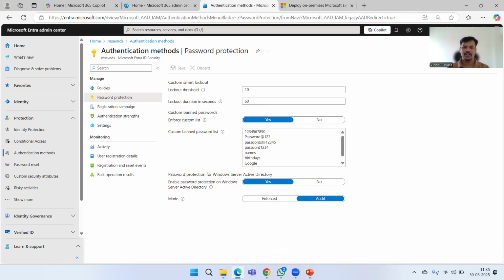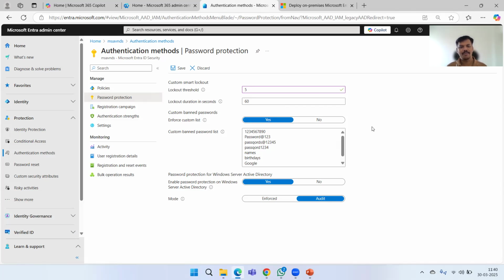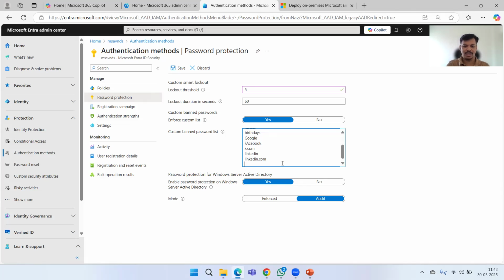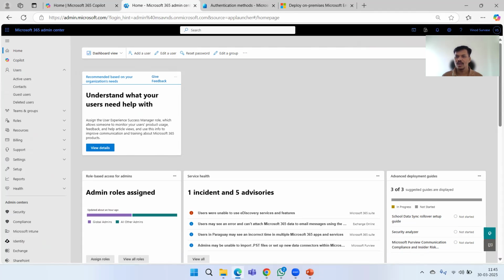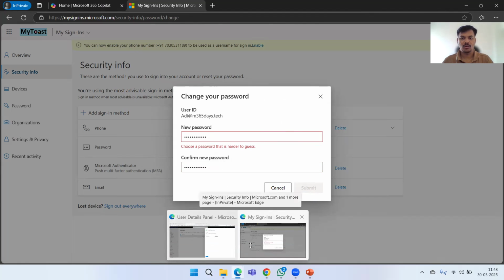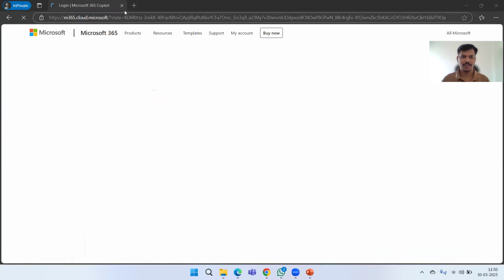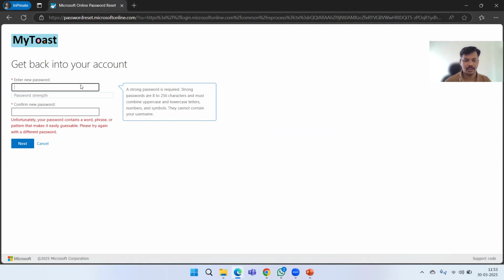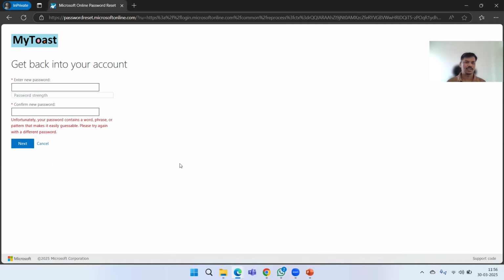How to setup Password Protection in Microsoft Entra ID with threshold & custom banned password list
Strengthen your Microsoft Entra ID security with Password Protection! 🚀 In this step-by-step guide, learn how to:
✅ Set up password protection policies
✅ Configure threshold levels to block weak passwords
✅ Create a custom banned password list to prevent compromised credentials
✅ Enforce stronger authentication for enhanced security

Don't let weak passwords be a security risk! 🔒 Watch now and fortify your Entra ID environment. 💪